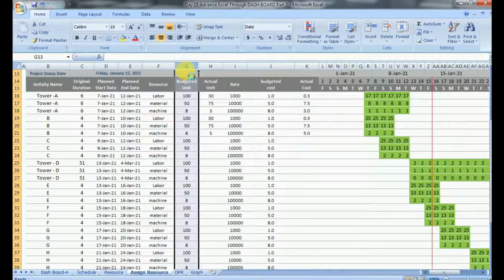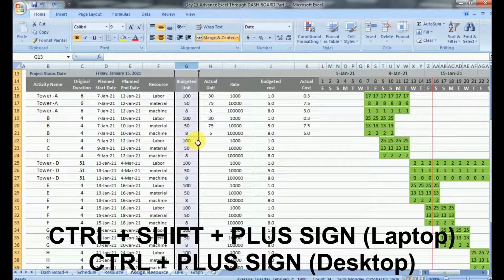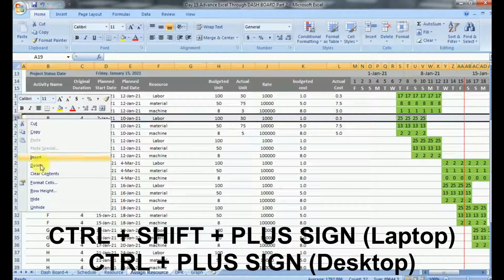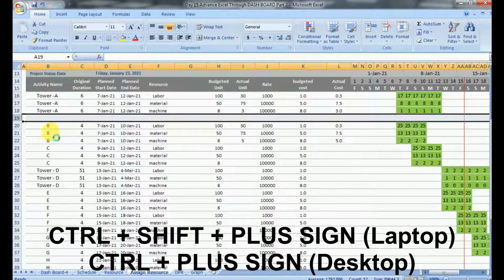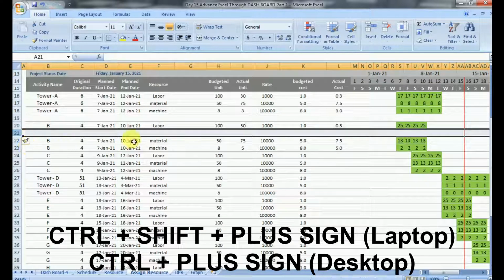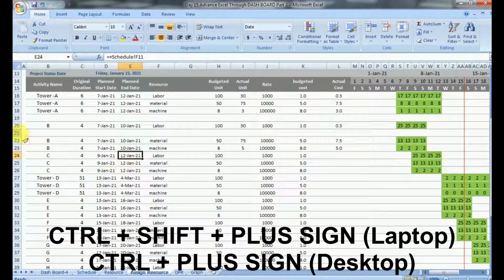Insert row & Column Shortcut